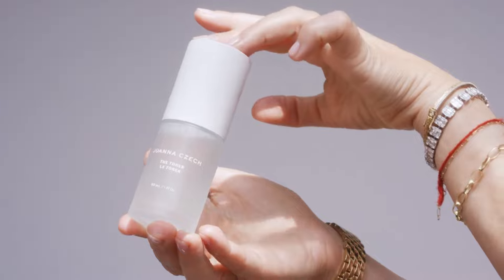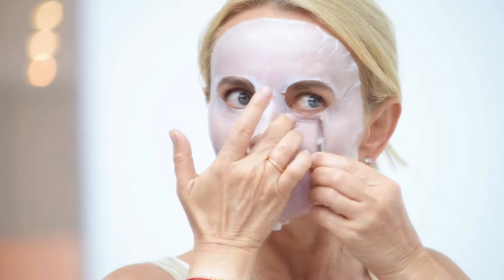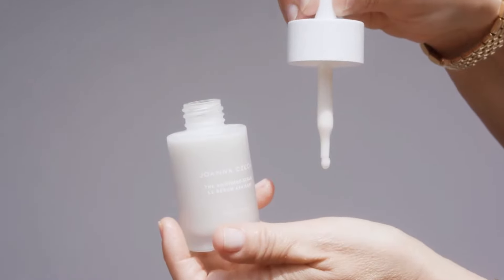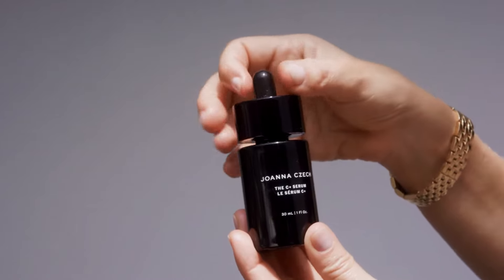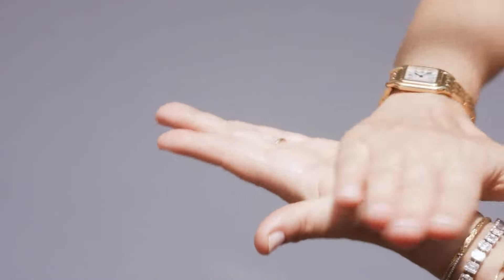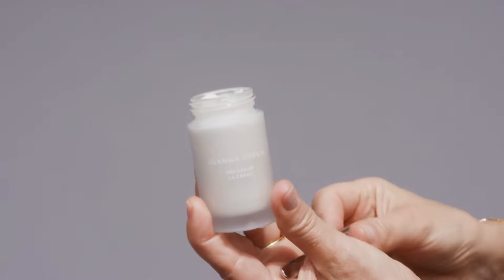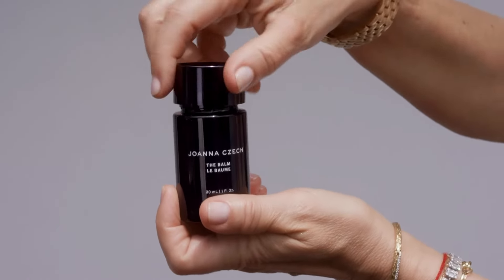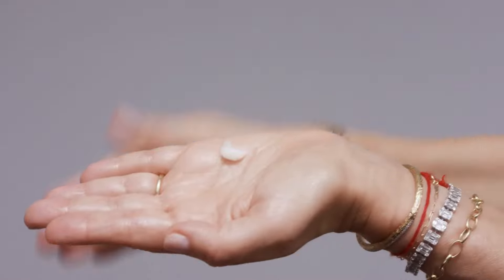Joanna Czech Skincare | How To Apply The Kit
After over 2 years in the making, THE KIT is finally here. It is an integrated set of seven essentials that I have formulated to achieve healthy, radiant skin in any climate and condition. Each product contains the most effective actives working together to support and protect the complexion wherever you are in the world.